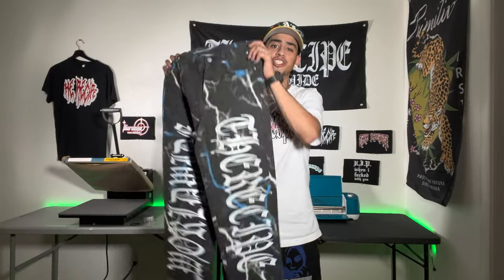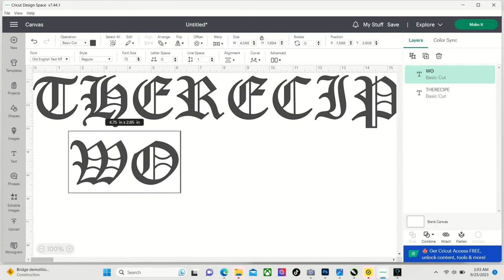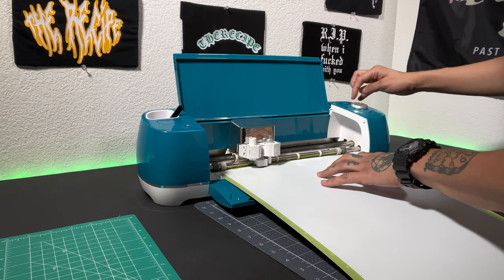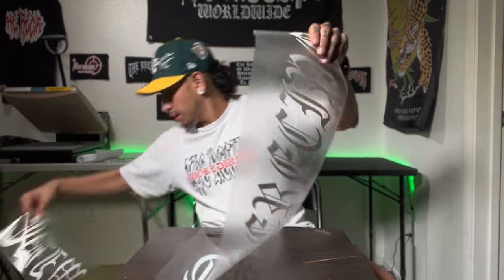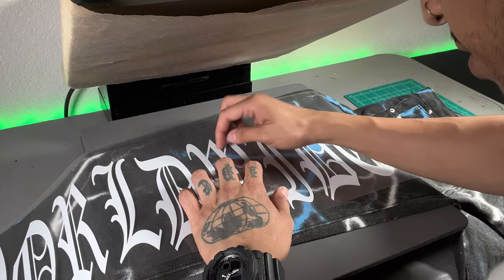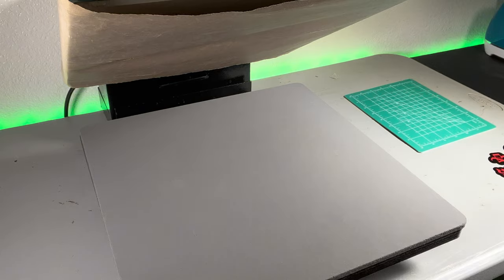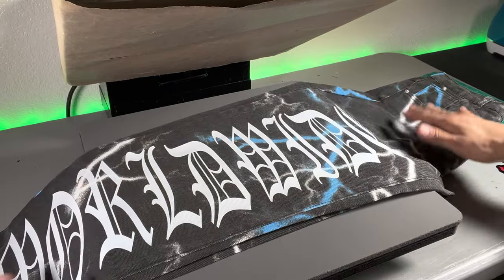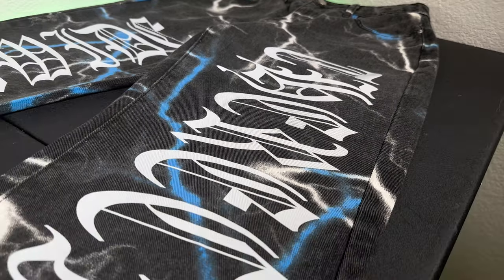How To Customize Denim Jeans with HTV, Cricut Vinyl Cutter, & Heat Press